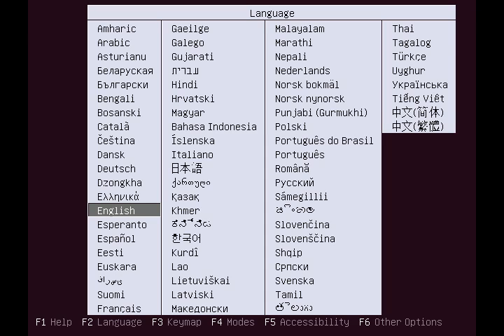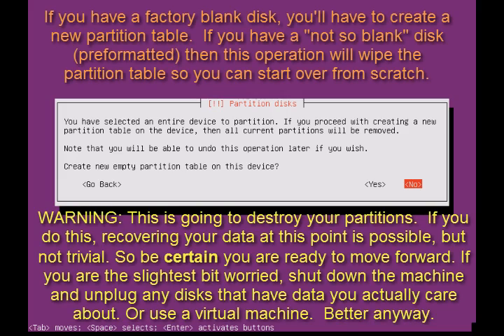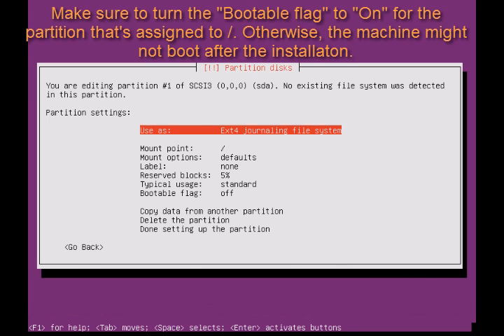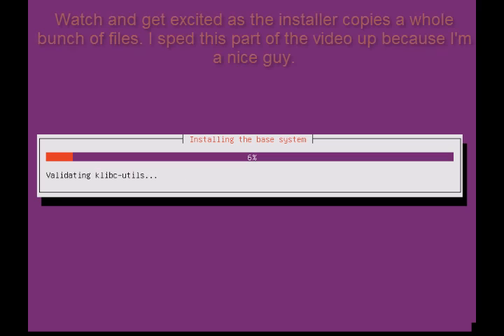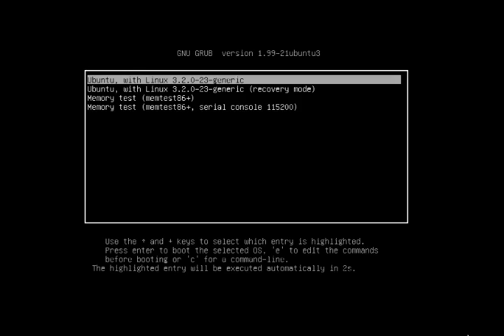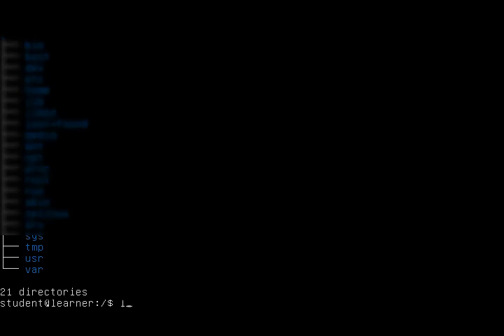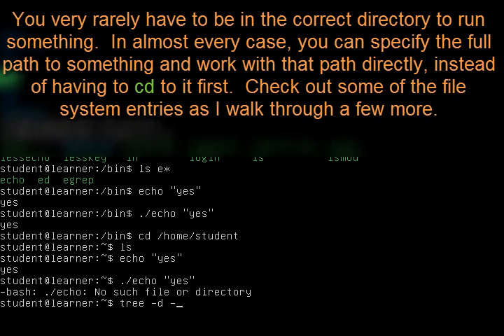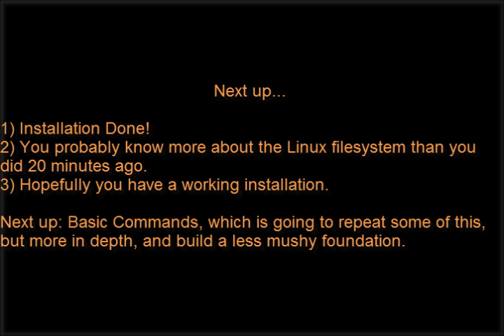Ubuntu Server: Installing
Learning Ubuntu Linux Server 12.04

This course is based on Ubuntu sever 12.04, which you can download for free
If you're just starting out, you may also want to download Virtual Box, a free desktop virtualization suite
from oracle. That way, you won't need to install Ubuntu on your PC. Download Ubuntu Server from their website
and get VirtualBox ready to go. I'm going to jump directly into the installer.

In the spirit of Linux, this entire course is going to have heaps of text. Watch through an entire segment
before you try to follow along and things will make more sense.